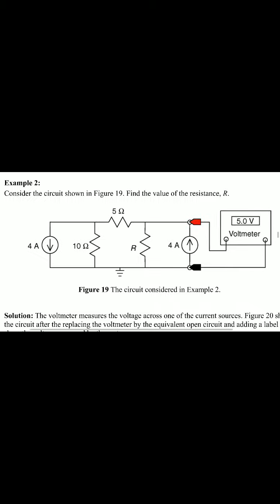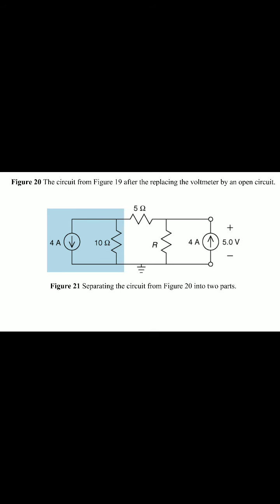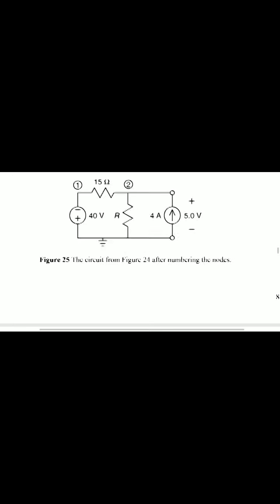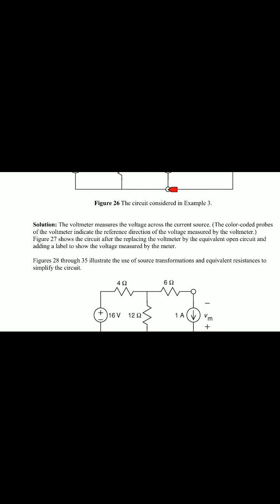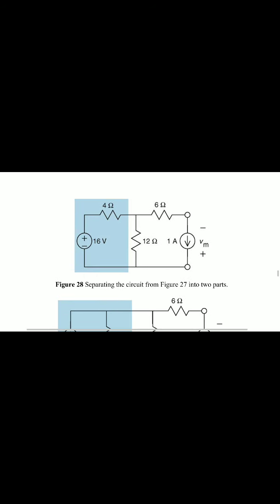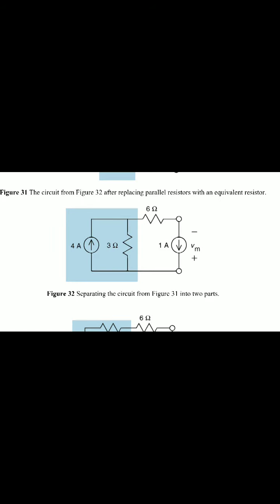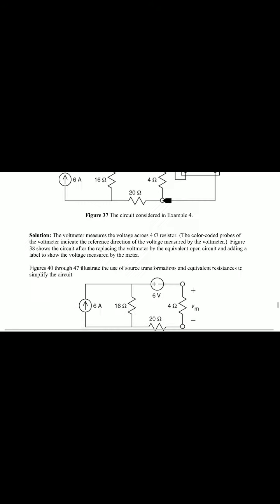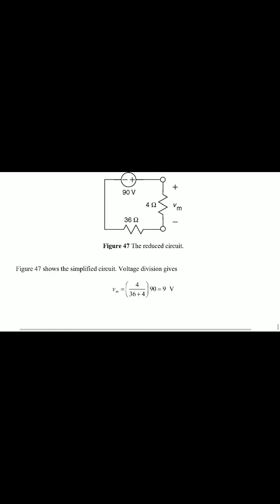Source transfermation problems